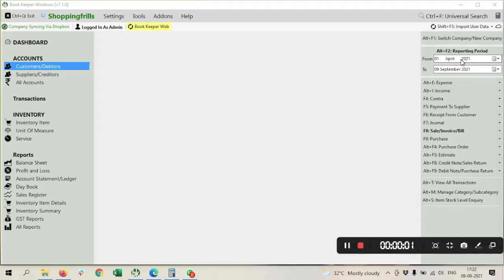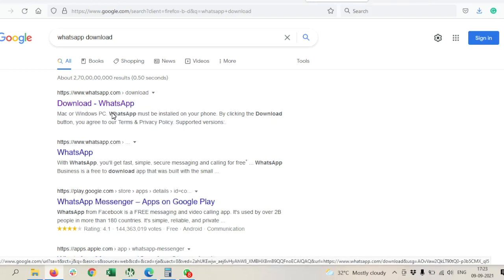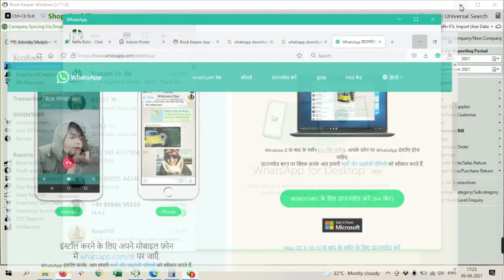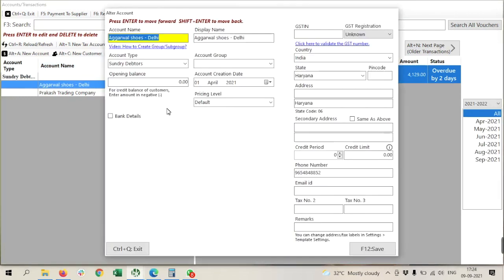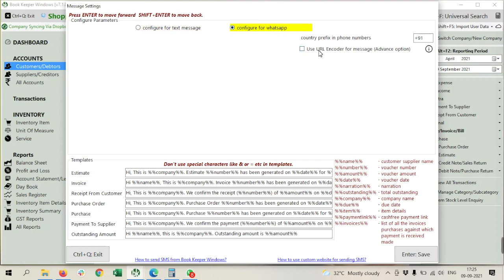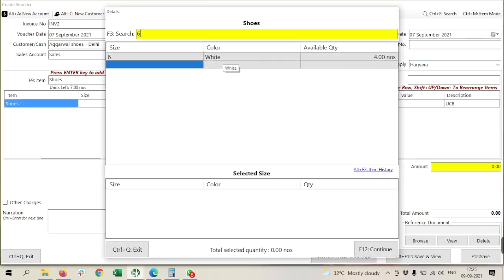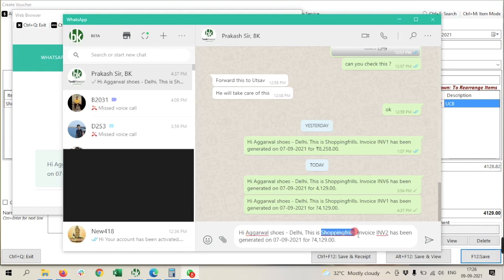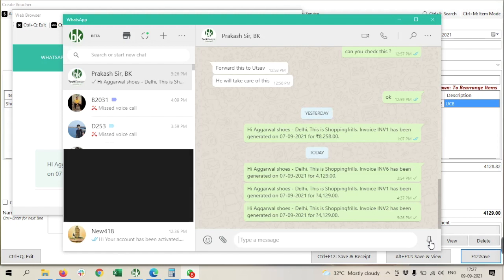How to Send Reminder and SMS on WhatsApp from Book Keeper Windows [ENG]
Switch to Book Keeper - Super Easy to Use Accounting Software for small businesses.
Nayi generation ka naya accounting software.

Compound Unit
Additional Columns like Batch/Brand/Size/IMEI/Serial Number/Expiry Date
Multiple Discounts
Multiple Pricing
GSTR1/GSTR2/GSTR3B/GSTR4 + Eway bill + EInvoicing (for Indian Users)
VAT report (for GCC Users)
Nepali Date (for Nepal Users)
Receipt & Expenses
E-commerce Integration
Order/Estimate/Quotation
Sync Across Devices + User Management
35+ Financial reports
Payroll + Advance Salary
Custom reports
Custom Templates
& Many more.